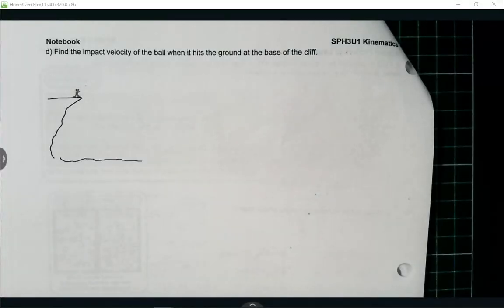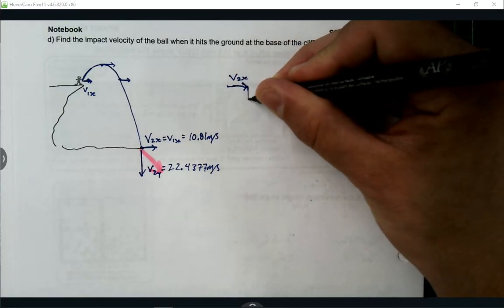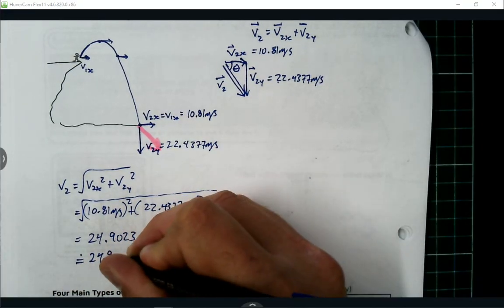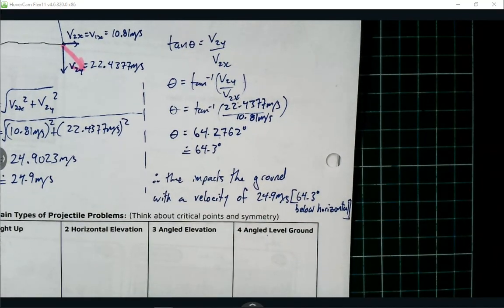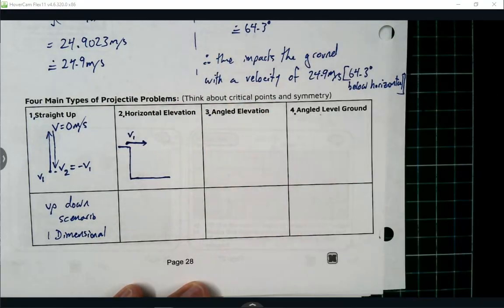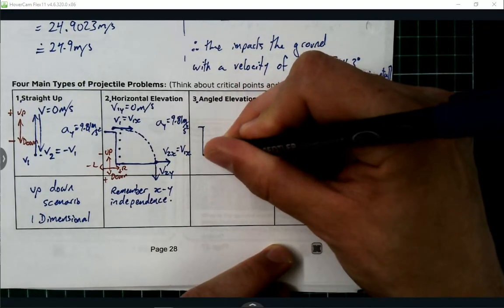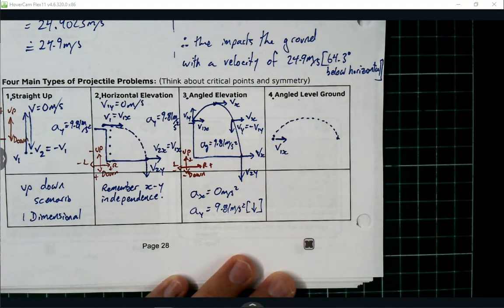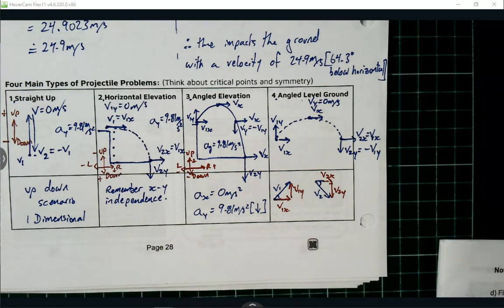SPH3U1 U1.T9 Angled Projectiles from an Elevation Final Velocity - Video 3